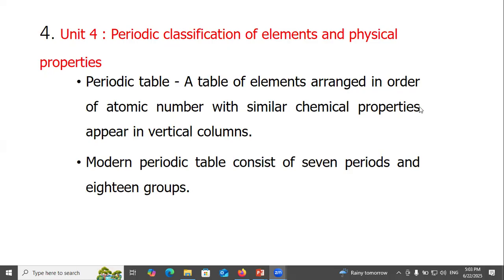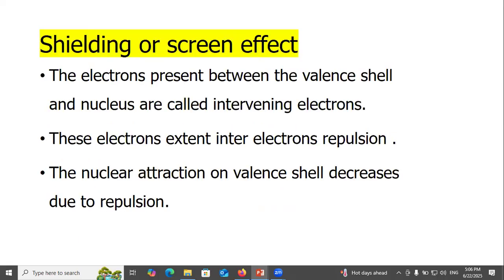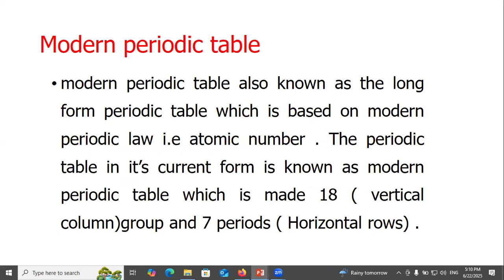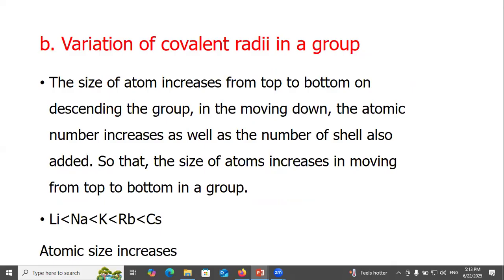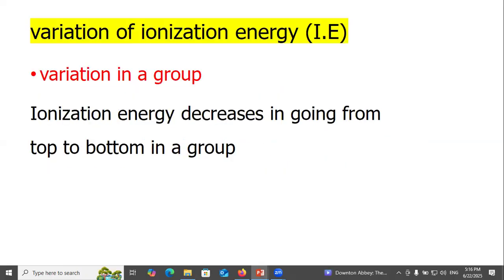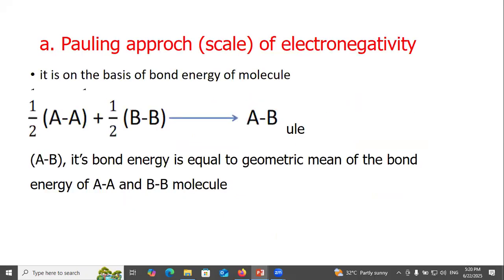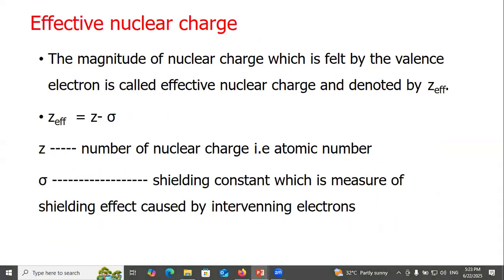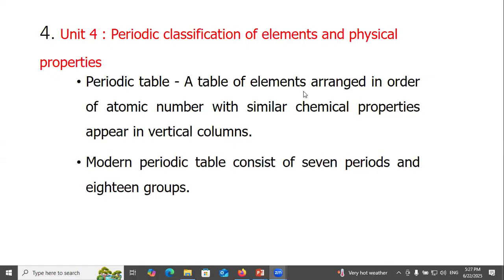Unit 4 Periodic classification of elements and physical Year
Unit 4  Periodic classification of elements and physical properties@narendrabudhathoki5192